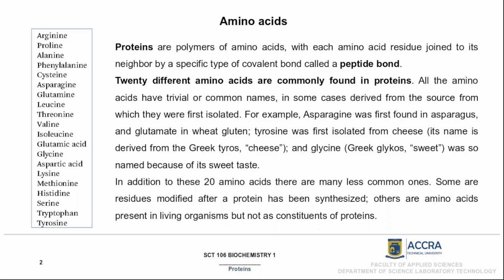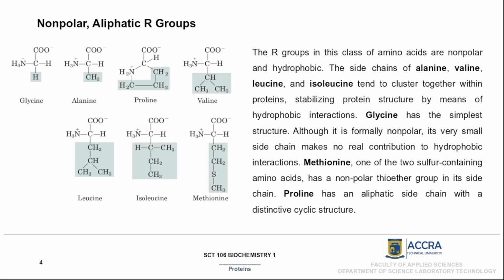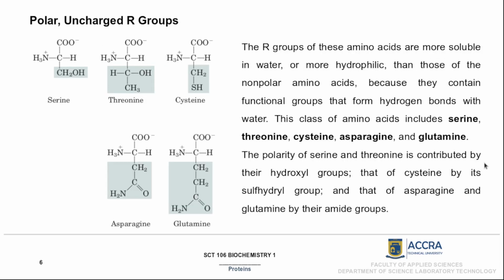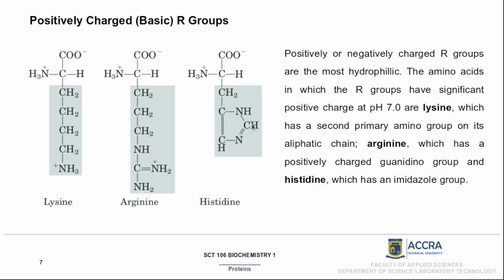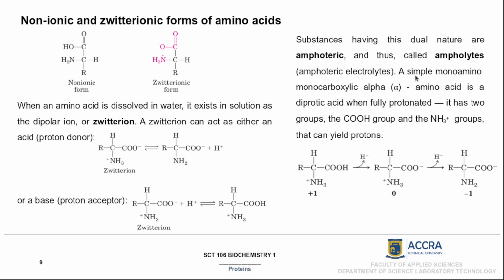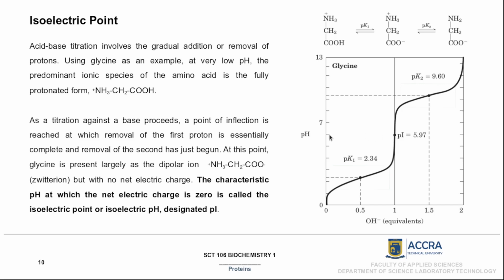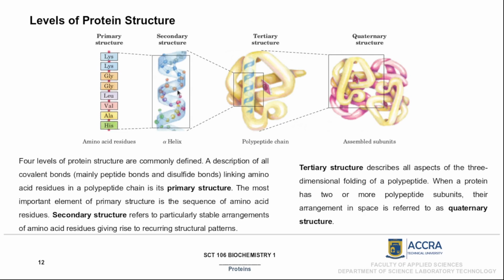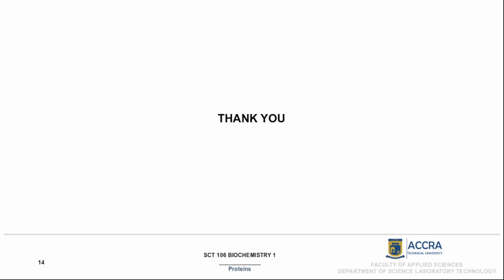SCT 106 Biochemistry 1 (Proteins)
This video explores proteins: basic structure of amino acids, their different side chains (or R groups), and the formation of peptide bonds between amino acids. It also discusses the isoelectric point in acid-base titrations of amino acids; primary, secondary, tertiary and quaternary structure of proteins, and briefly, the  functions of proteins.